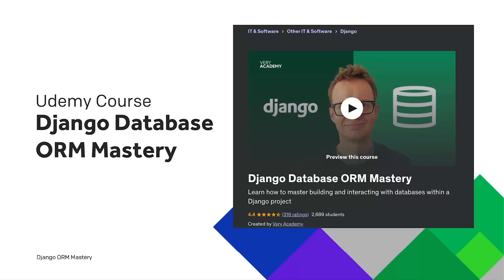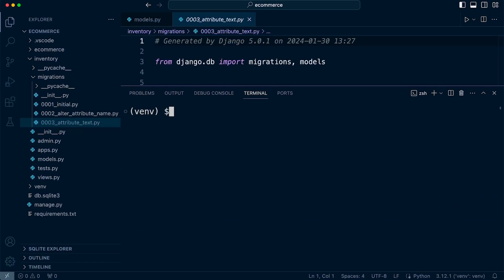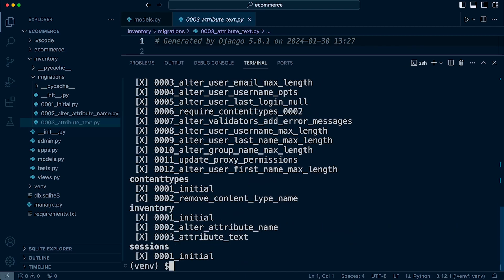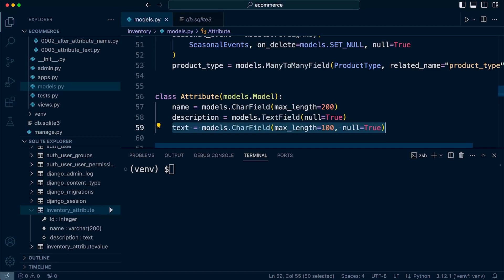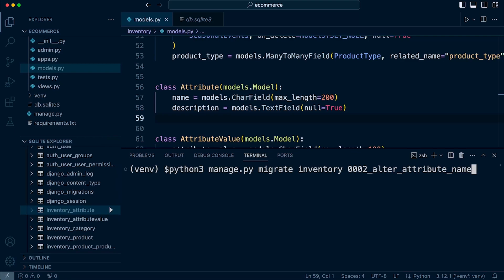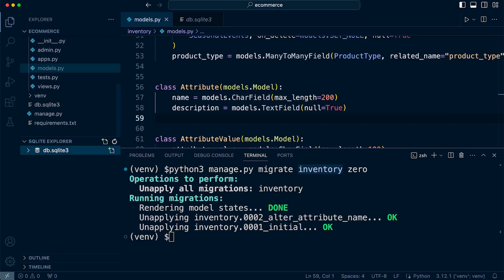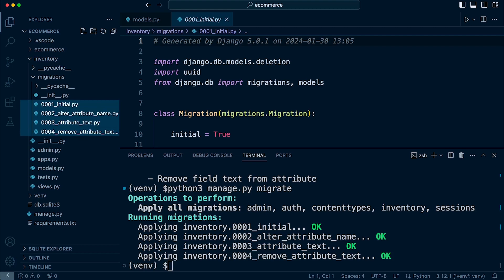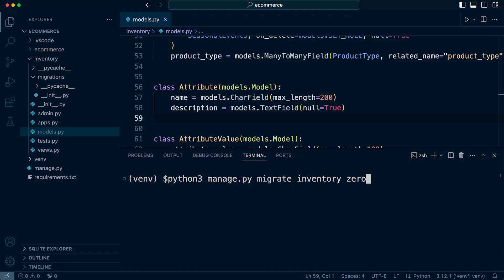Rolling Back Migrations | Django ORM Model Essentials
Rolling Back Migrations
 - Django ORM Model Essentials